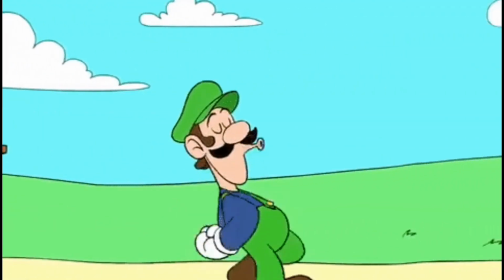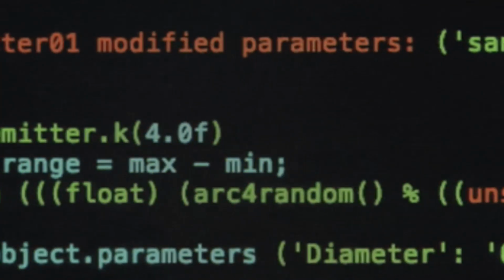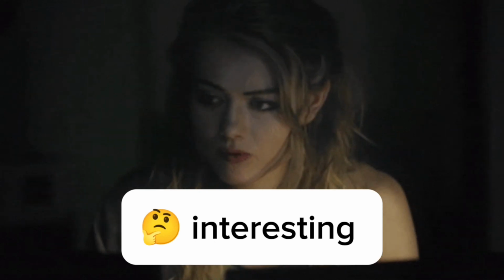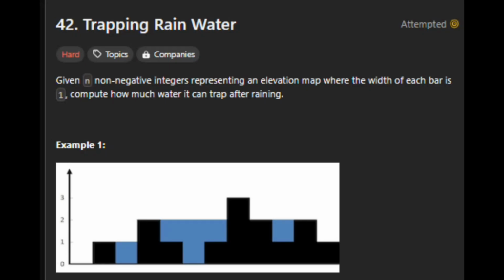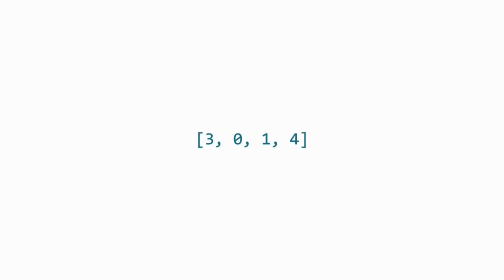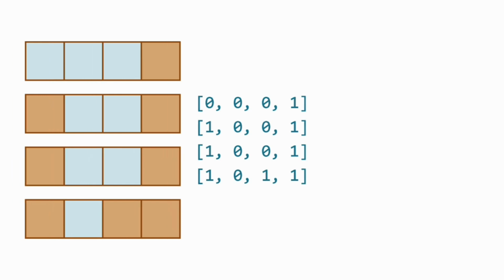I spent 5 days solving this HARD leetcode problem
Walk with me as I take you on a journey to how I solved this interesting problem...Kinda